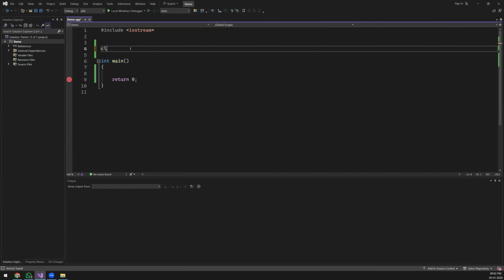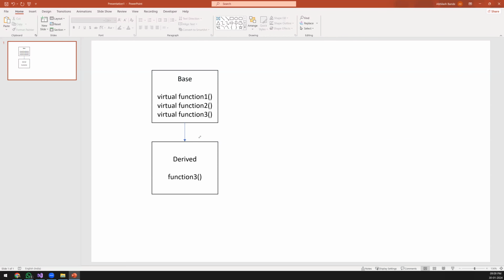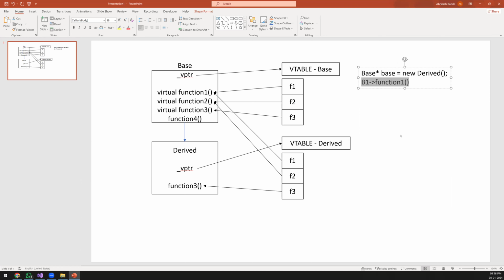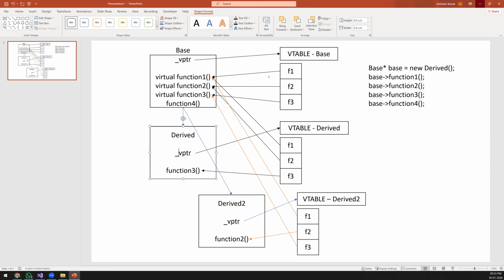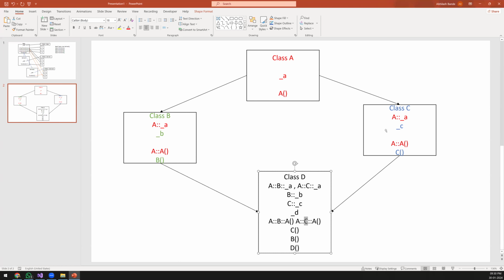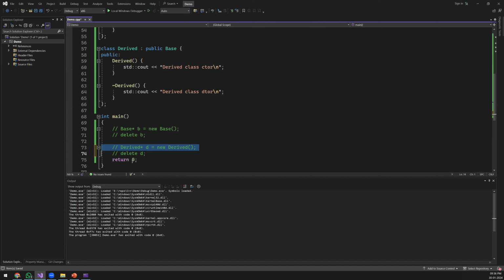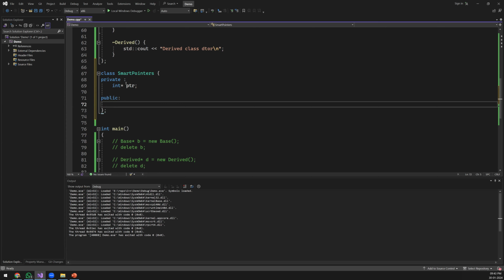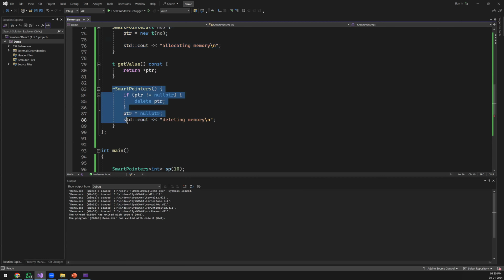Shardul -Abhilash C++ vtable, vptr, Virtual destructor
Shardul -Abhilash C++ Training One -One